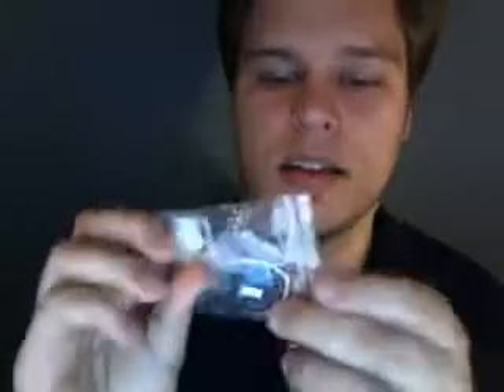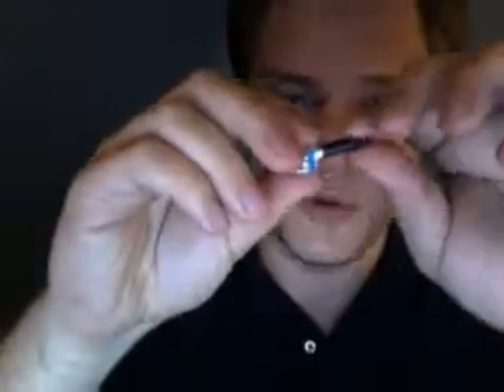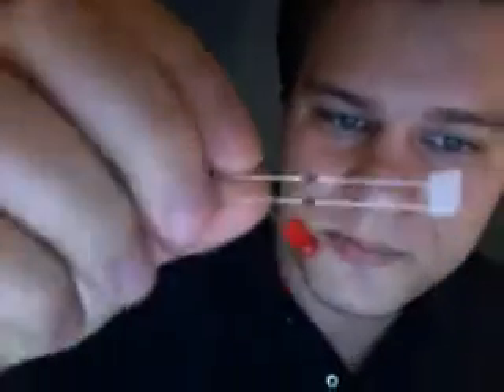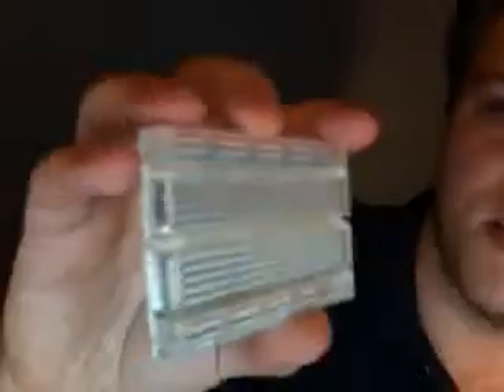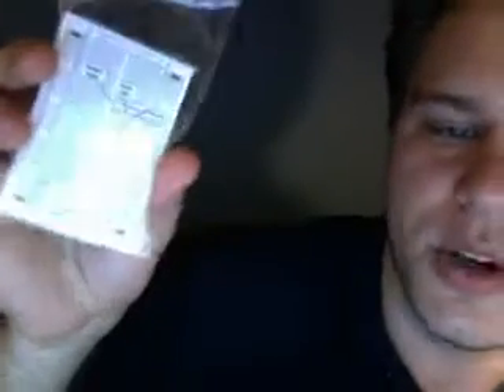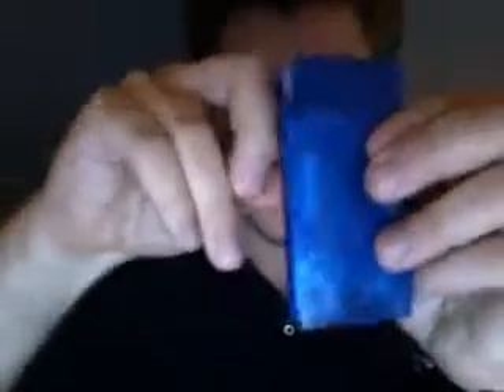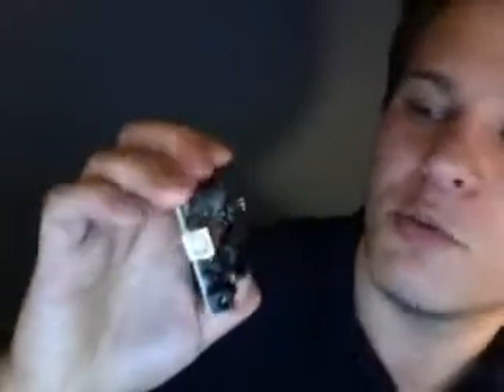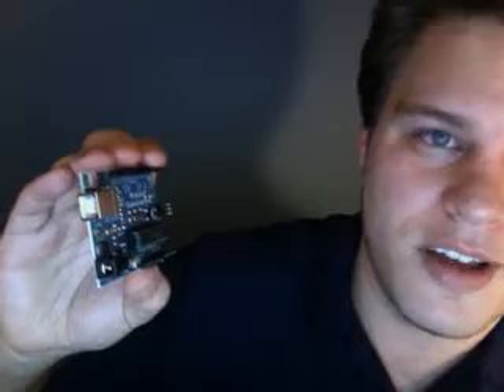Arduino Inventor Kit Unboxing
Marcus unboxes the Arduino Inventor Kit.